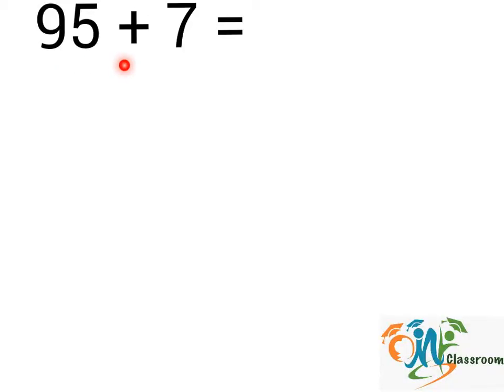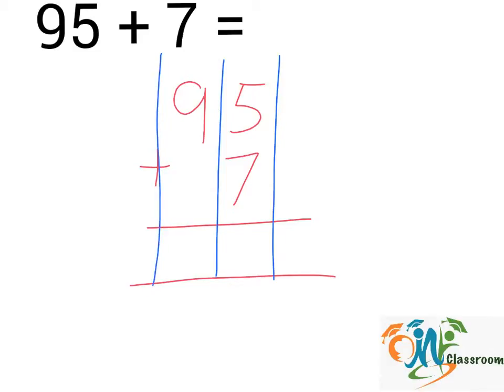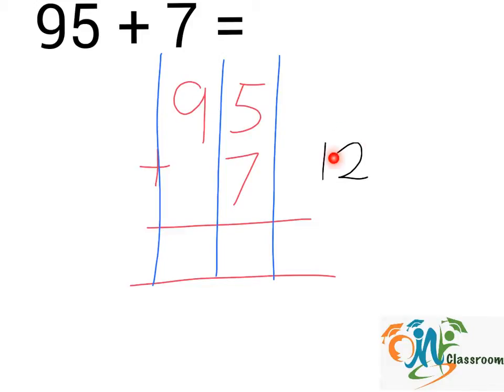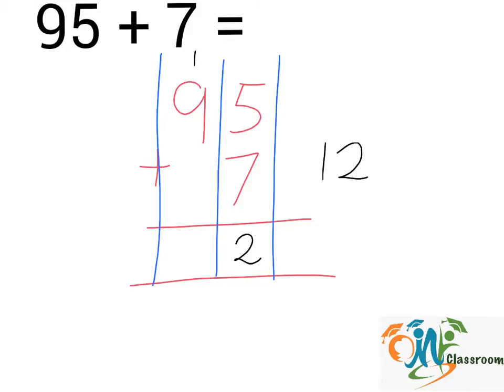95+7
OMY Classroom